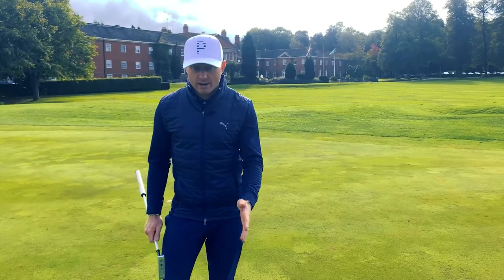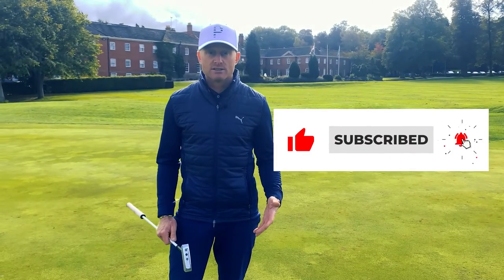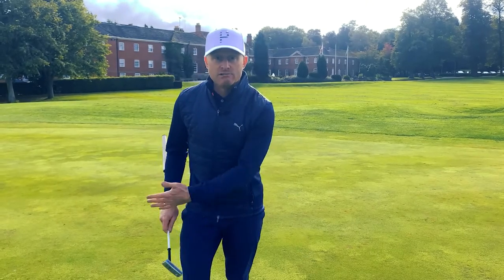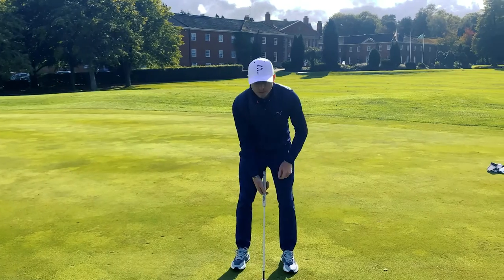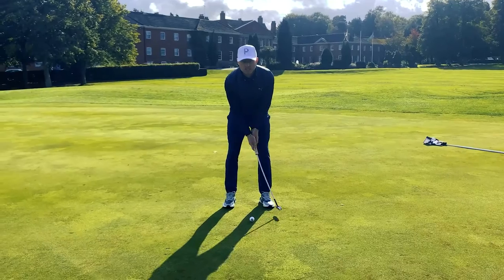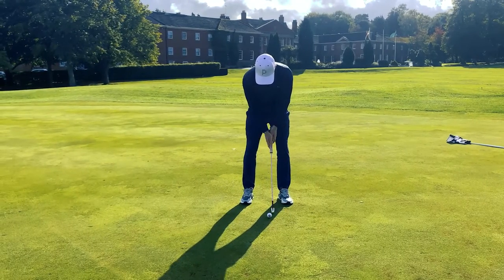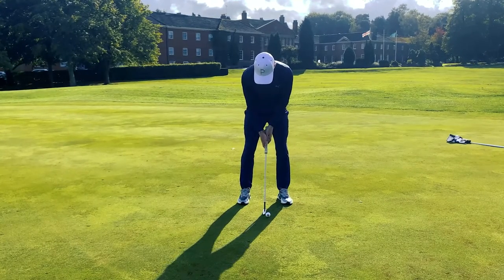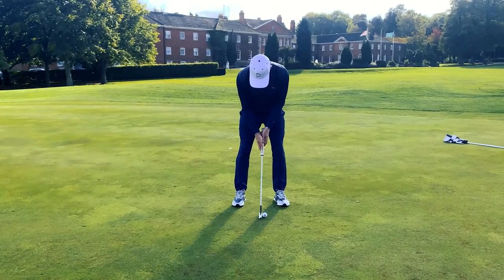G force Putter Short Review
The GForce Putter is designed to improve your putting skills. The Super Flexible Shaft helps you find the putter sweet spot & putt on target more consistently lowering your scores. And its double sided for left and right hand players.

Hi I'm Simon Dyson, I have travelled the world on tour for nearly 2 Decades and feel blessed to be a 6 Time European Tour Winner.

This Channel Is Designed To Bring His Experiences On The Tour To You.

Focusing On Fitness, Mental And Training Off Course You Will Learn The Correct Ways To Implement Them On The Course, With Challenges And New Techniques.